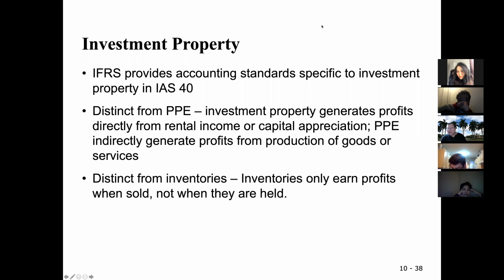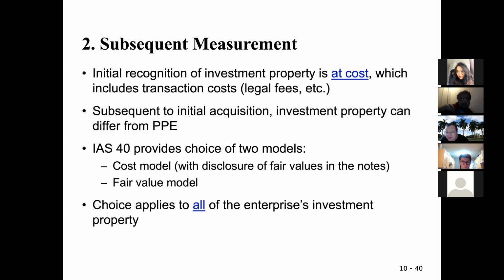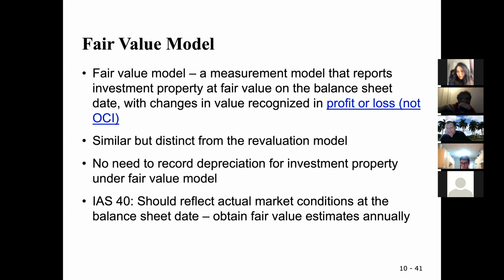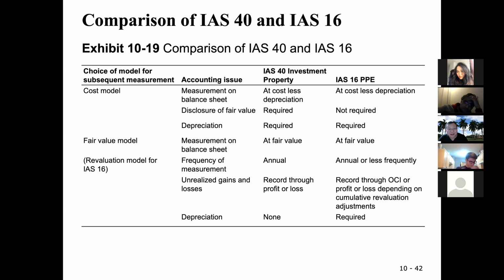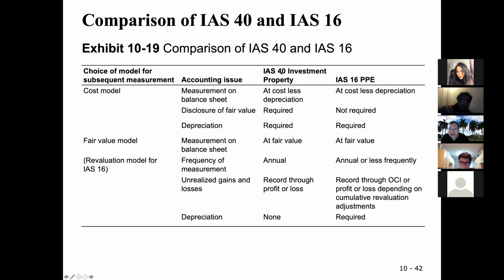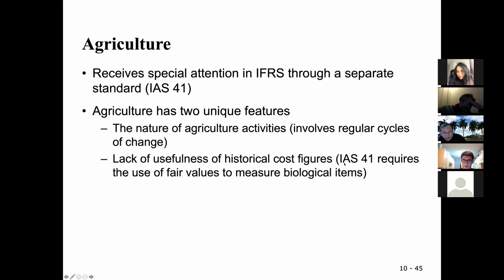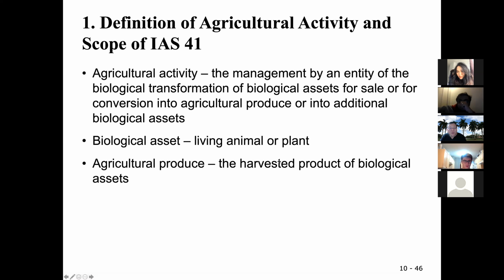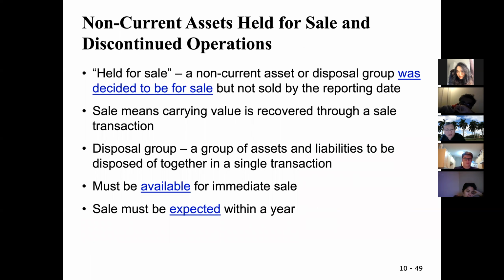Chapter 10 video 6